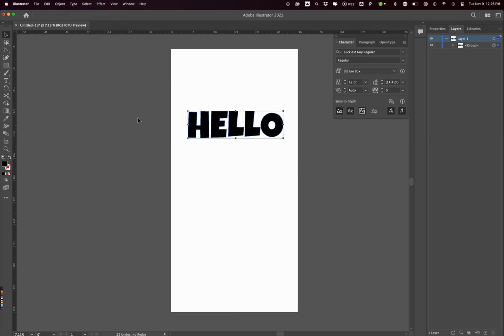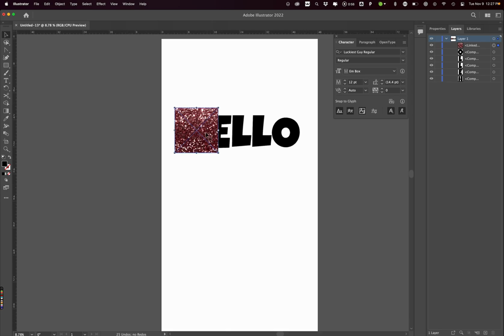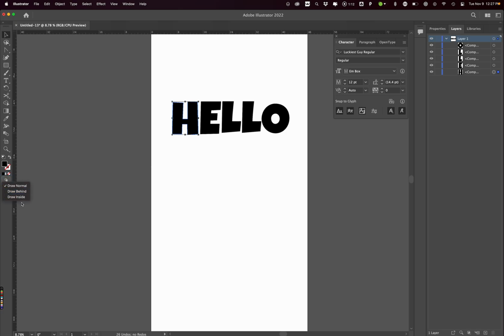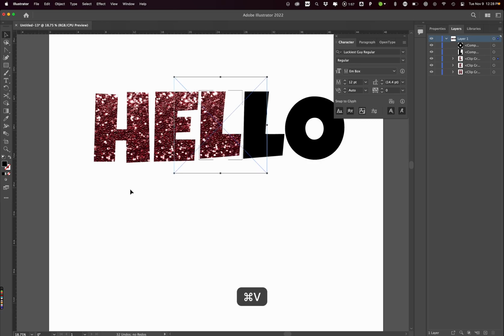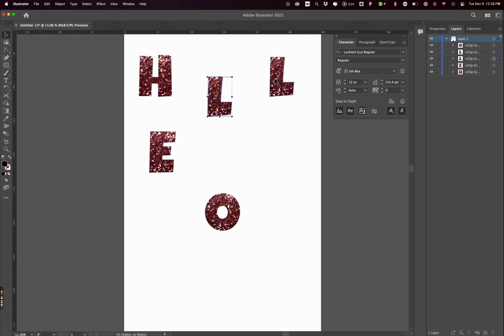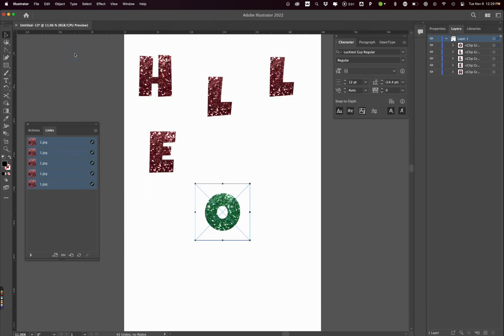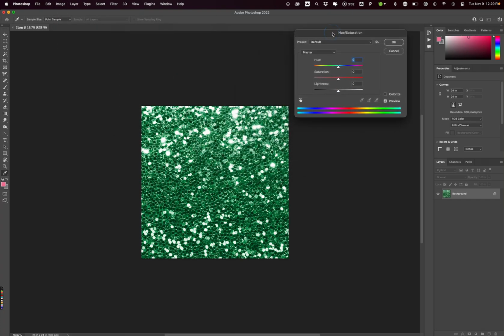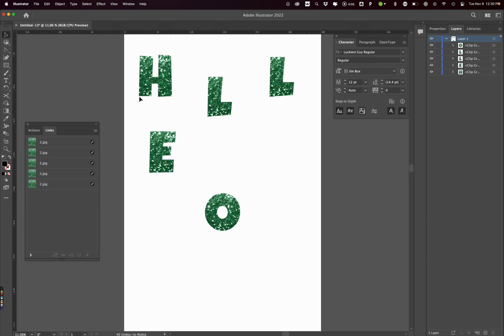Steve's Speed Tips - S01E09 - Linked Textures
Speed Tip- Linked Textures

These tips are built for individuals who are just using Adobe Illustrator to design and build Yard Cards. The tips will span all skill levels. If there is a tip you are looking for send me message on FB or leave a comment in the video.